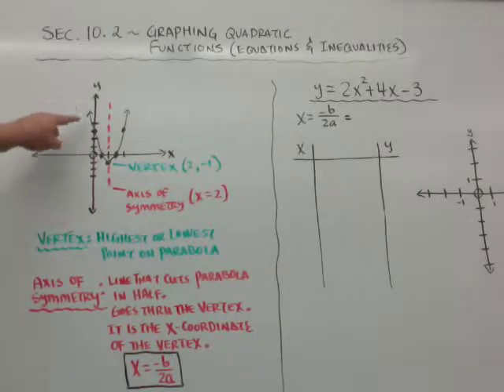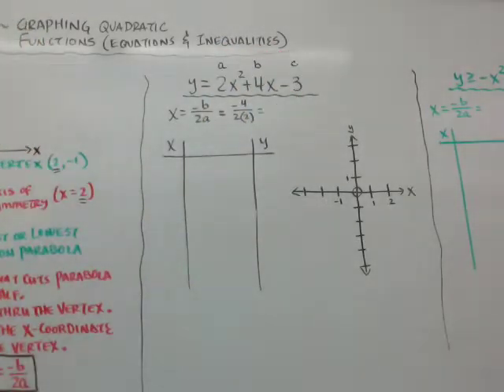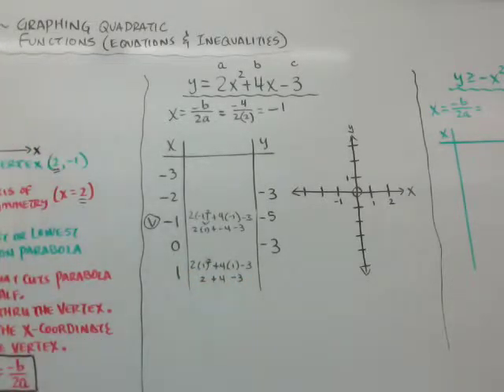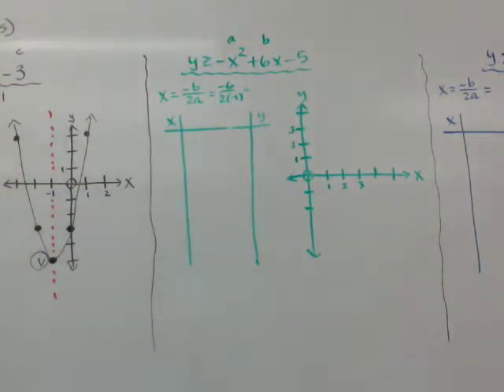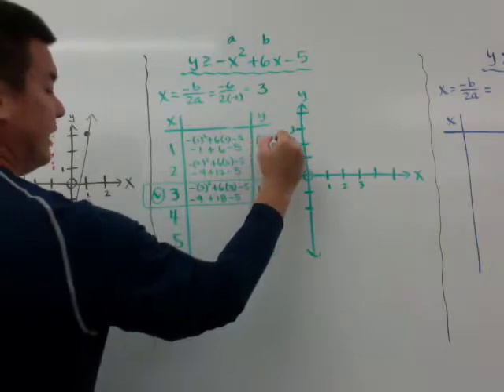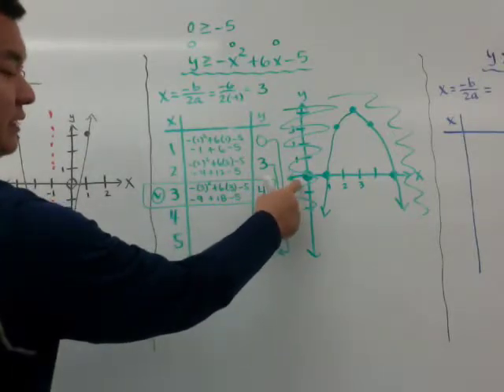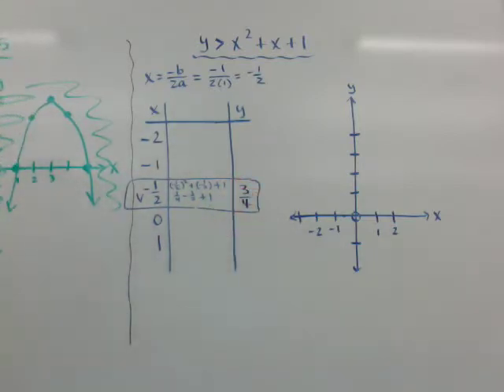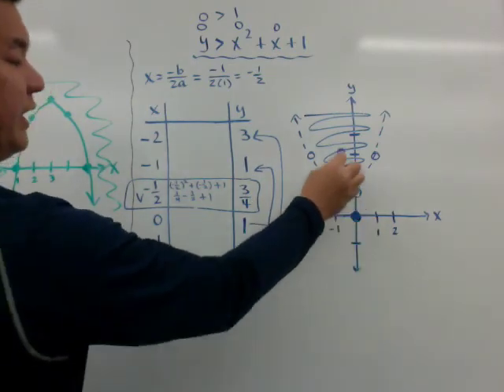Sec 10.2 - Graph Quadratic Functions